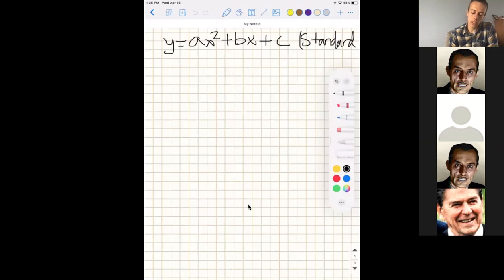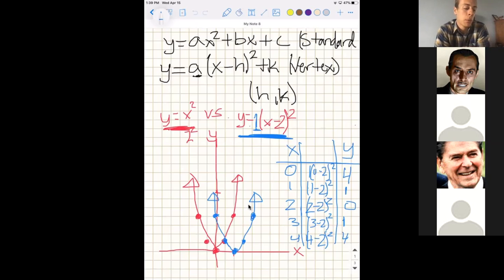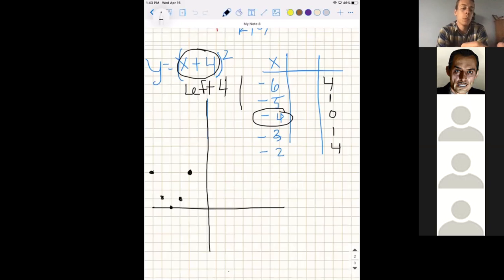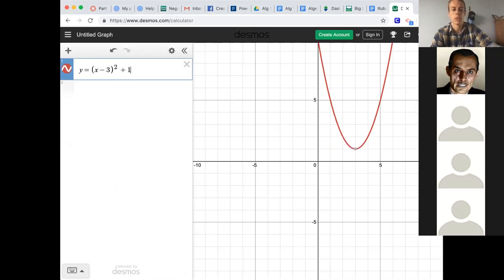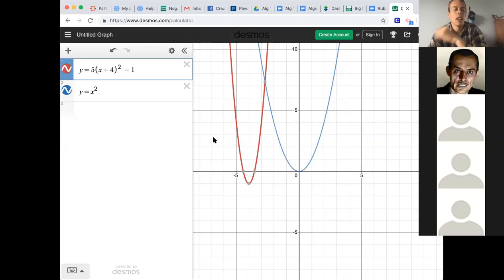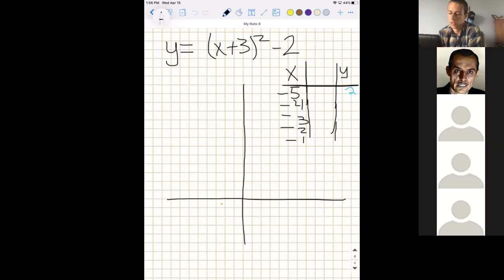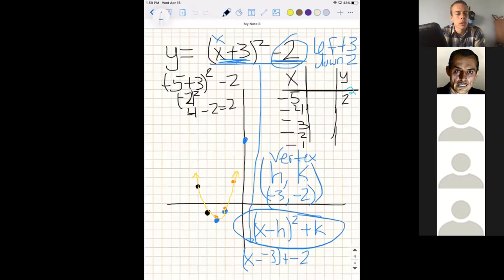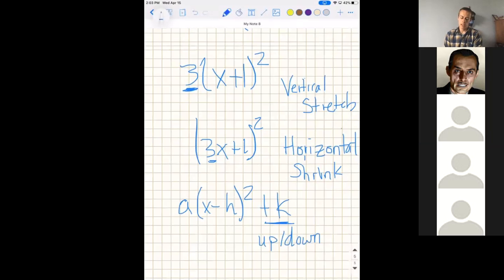Alg 1 8.4 Vertex Form